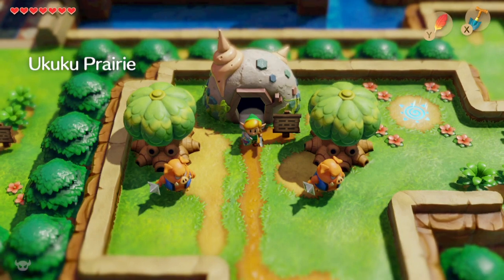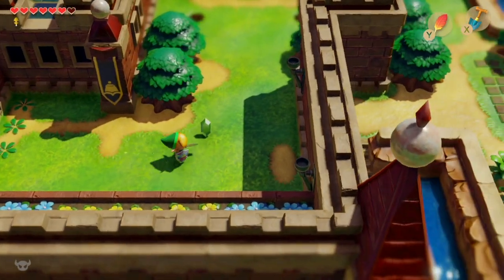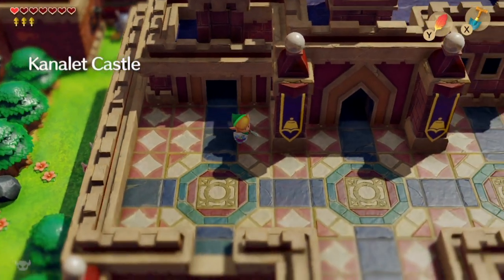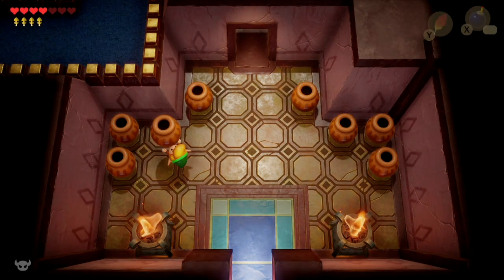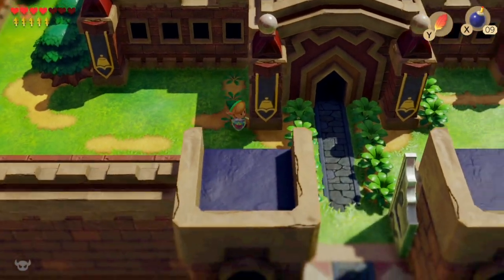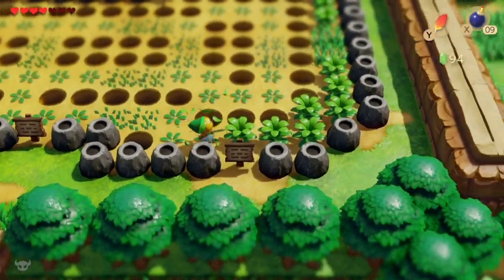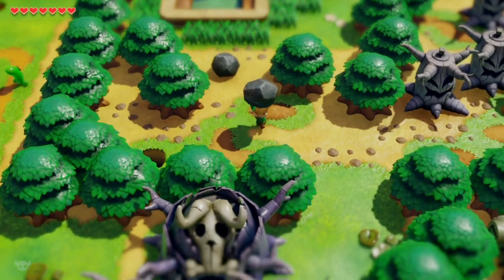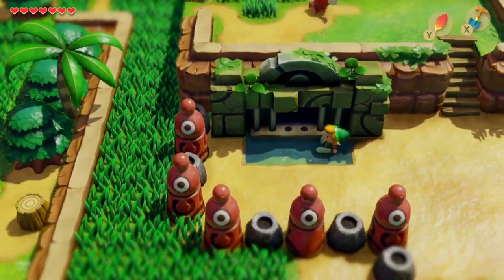Link's Awakening: Finding the golden leaves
We raid Kanalet Castle in search of golden leaves on our way to getting the slime key!

Link's Awakening
Nintendo Switch Lite with Zelda (Link's Awakening)
Nintendo Switch with Zelda (Breath of the Wild)